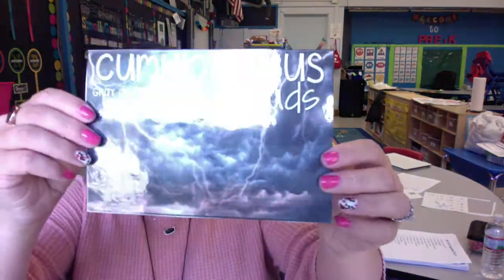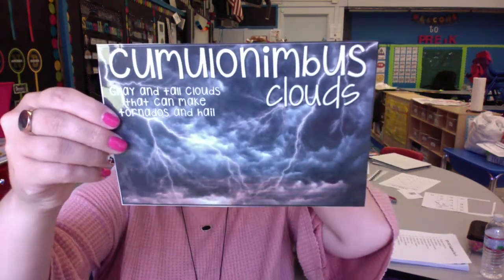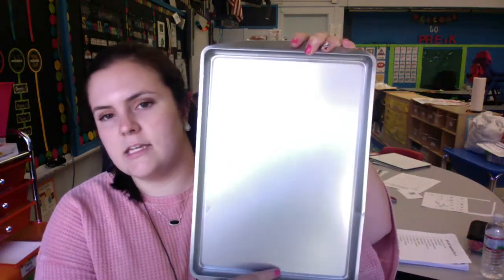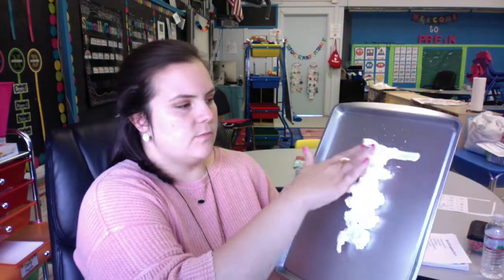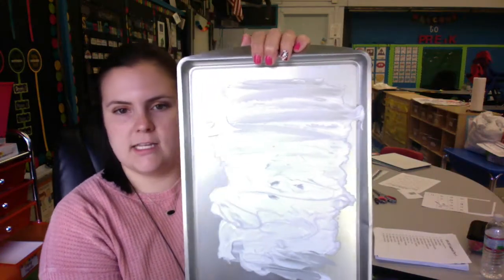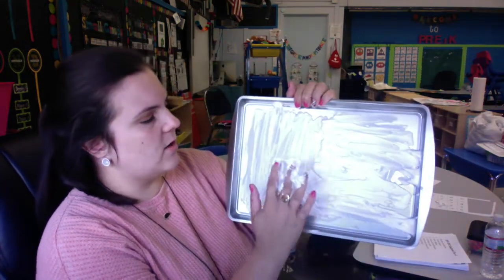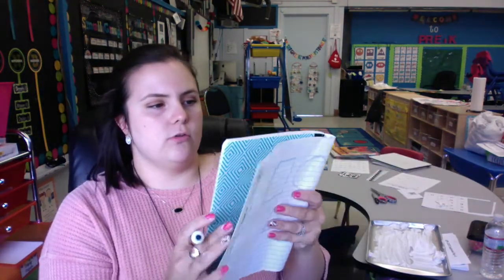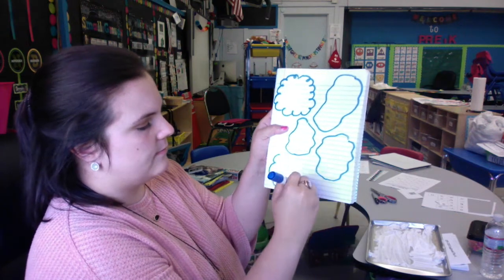Week 7 Day 1 Journal Time: Cloud Writing!